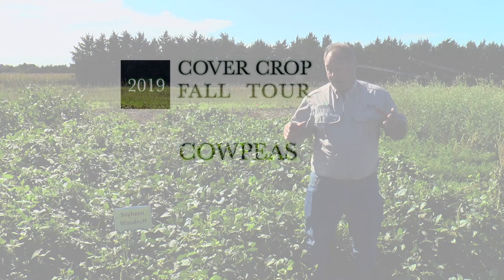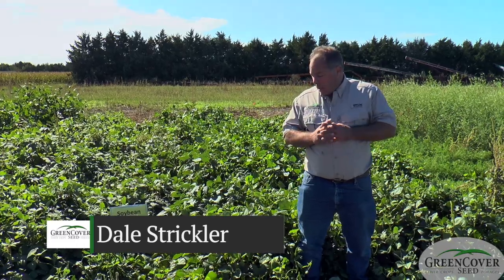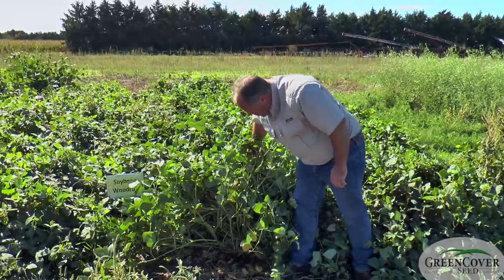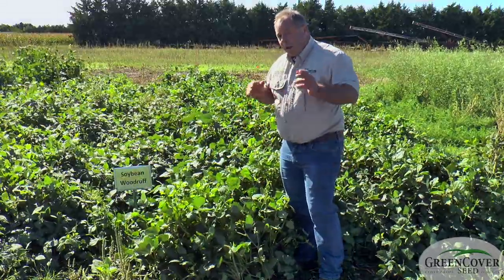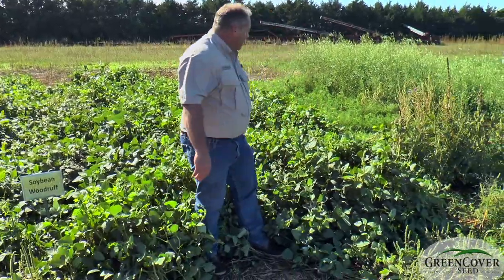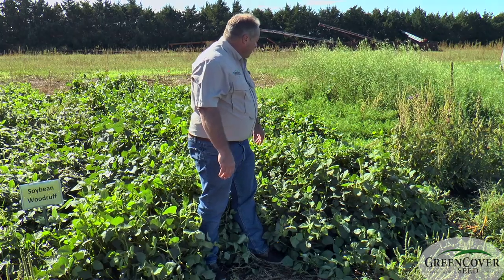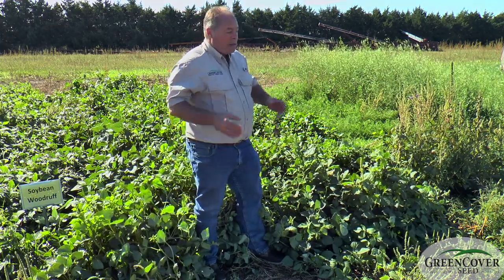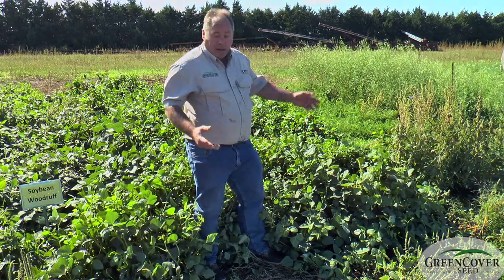Cowpeas - Test Plots 2019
Dale talks about Cowpeas.